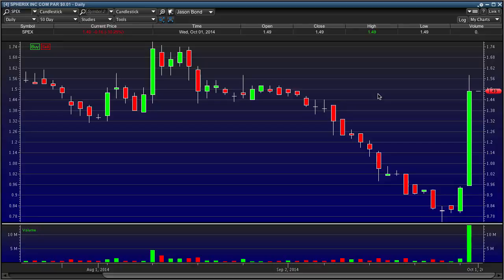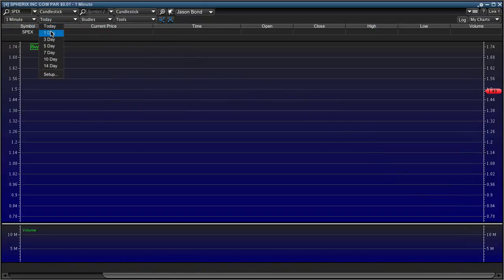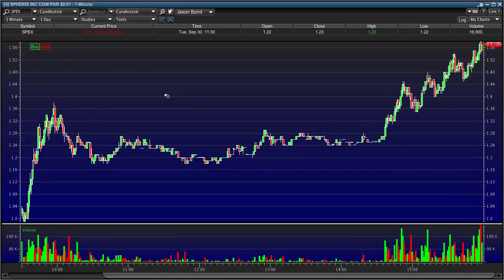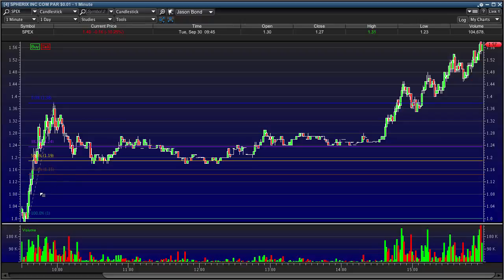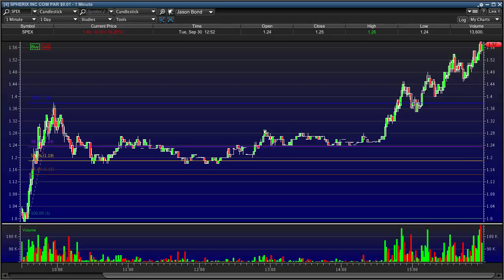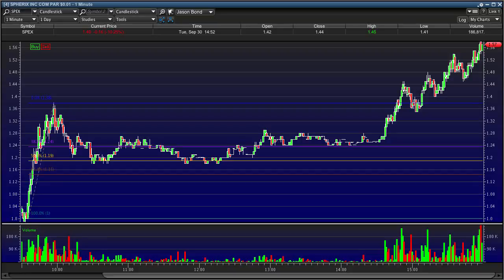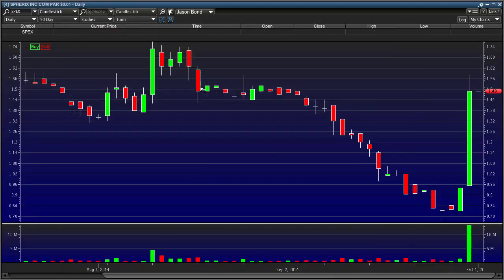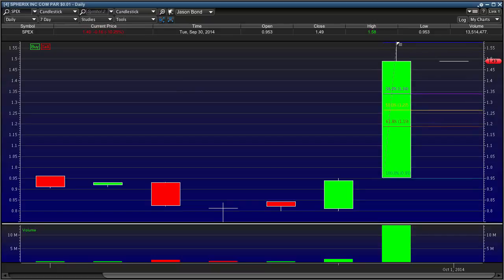★ Jason Bond Stock Picks - Get A Very Special Offer On Jason Bond Picks - Click Below Video!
jason bond stock picks
jason bond stock picks review